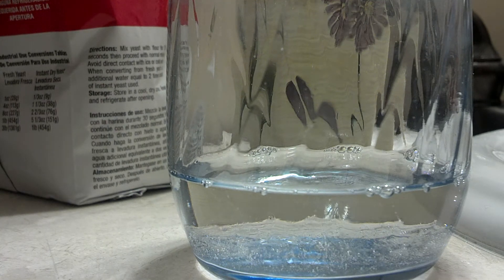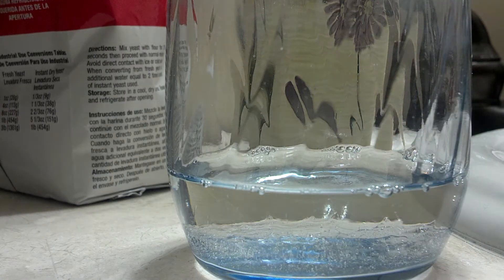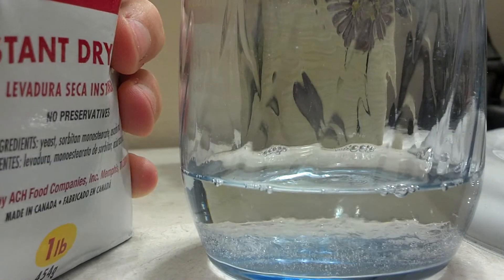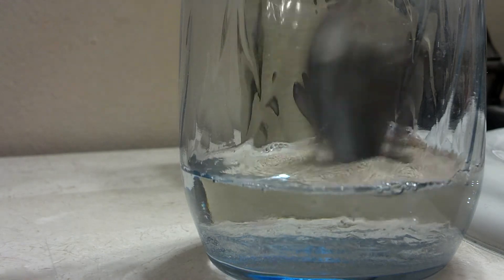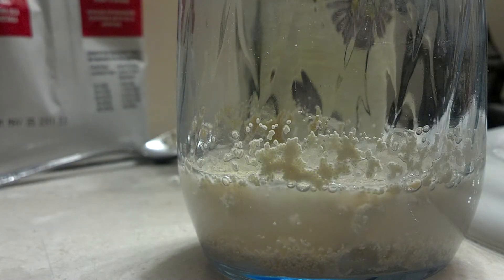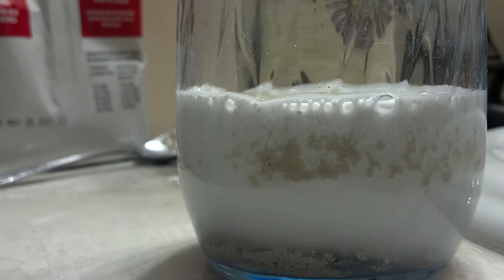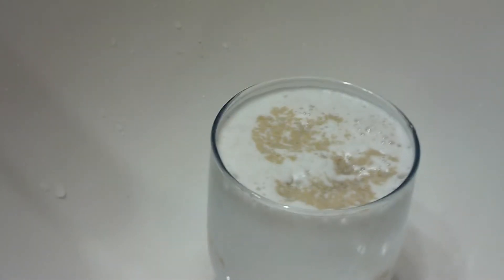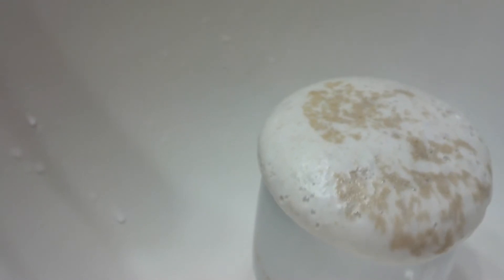How to Make Elephant Toothpaste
A video I made on how to make elephant toothpaste at home.
The popular elephant toothpaste experiment is probably one you have all seen before. It is the accelerated decomposition of h2o2 into Oxygen gas and Water.
 (forgive me for not taking the time to balance the equation).
The ingredients:
-h2o2
-Warm Water
-Liquid Soap
-Yeast